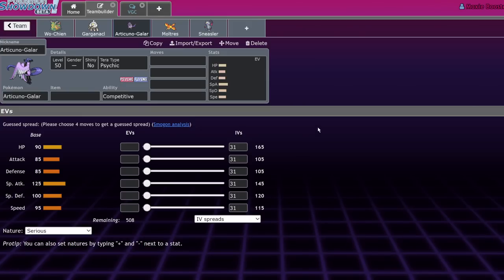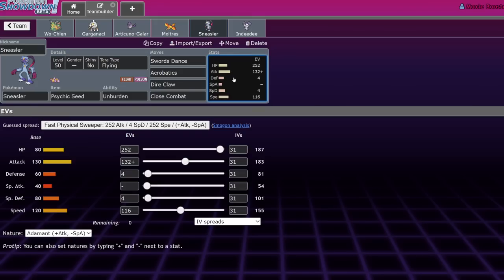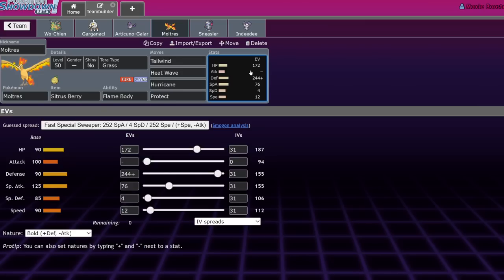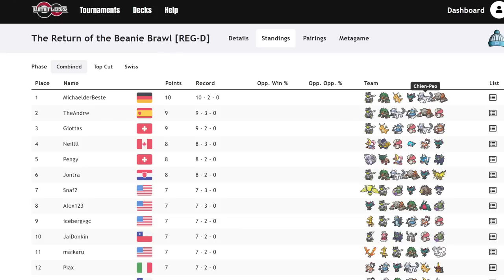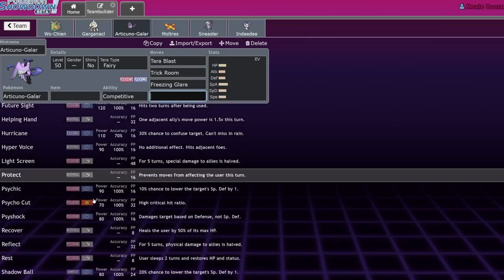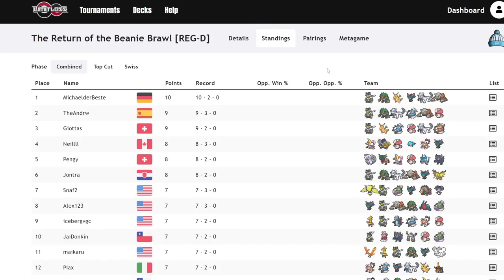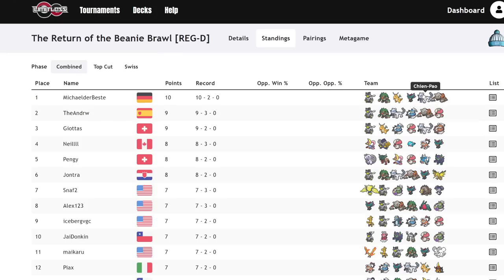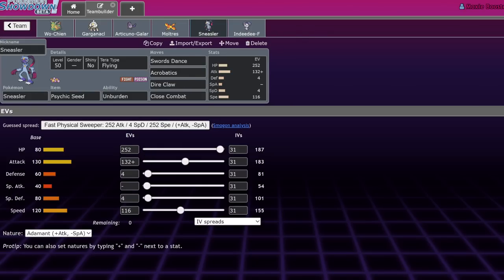TOP 5 UNDERRATED Pokemon In Regulation D! | Pokemon Scarlet & Violet VGC 2023 Regulation D